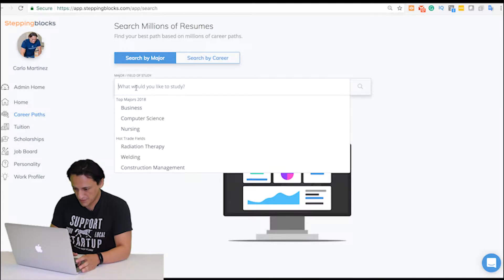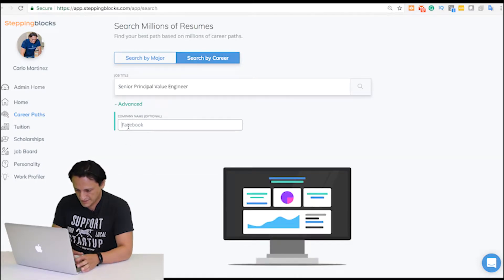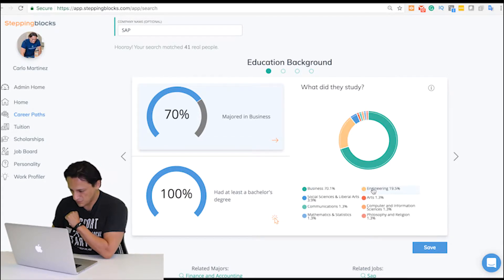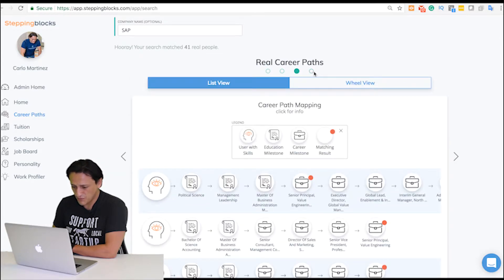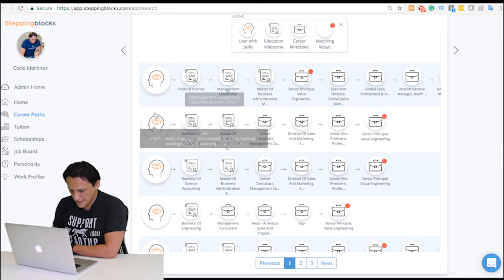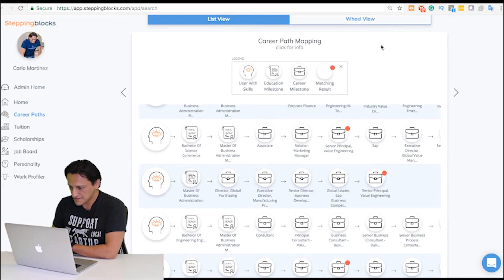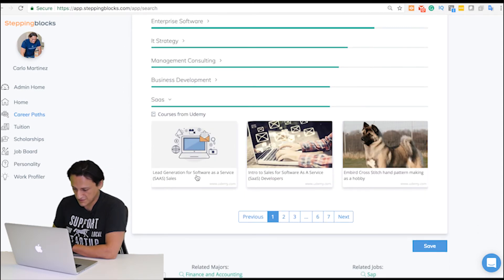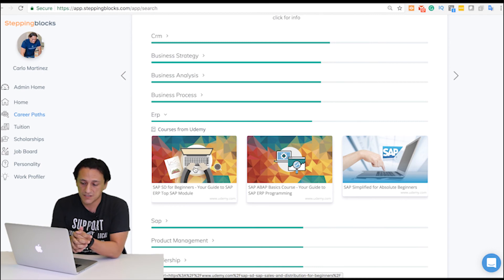Steppinghacks: How to Follow in the Footsteps of Your Mentor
If you've ever met someone at a networking event and thought, "I want to be more like that guy," Carlo from Steppingblocks shows you how to research their career path and learn where they went to school, their first job titles, job skills and salary. Get inspired to follow in their footsteps.